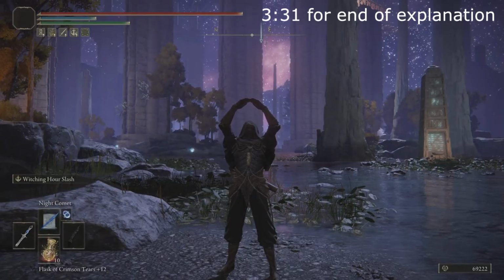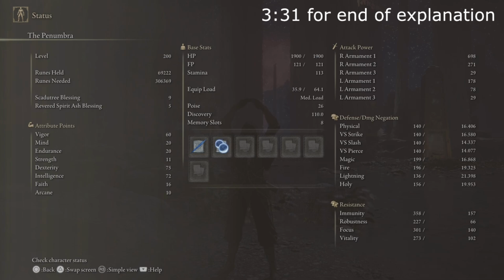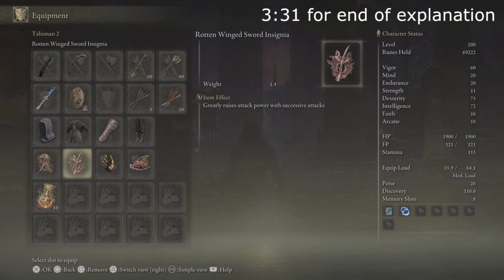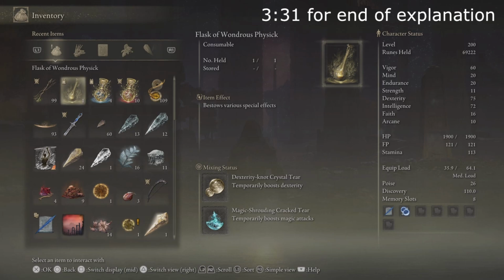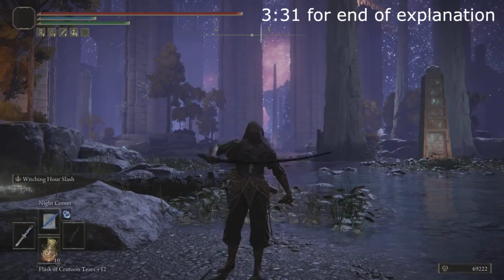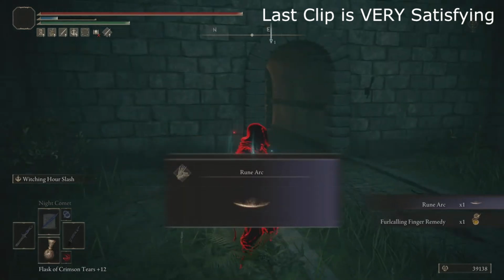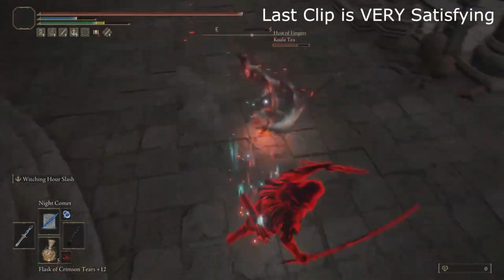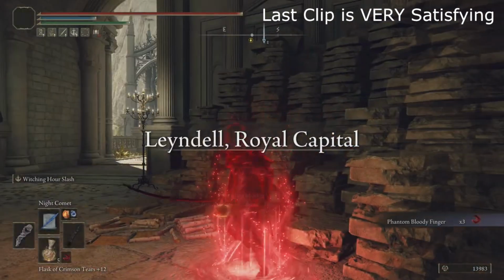SWORD OF NIGHT is TOO EASY [RL200 ELDEN RING PvP] (SotE) Rellanas Twin Moons : Katana : Shinobi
in this video, i use the sword of night and the twin moon sorcery, as well as the bone bow